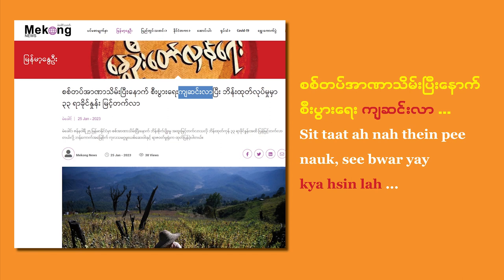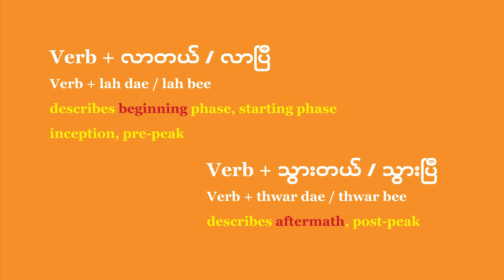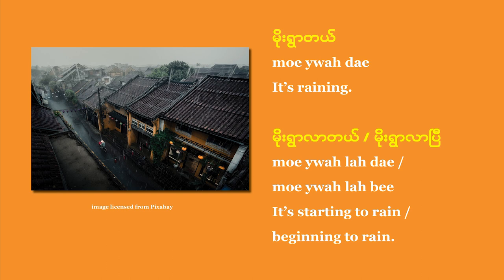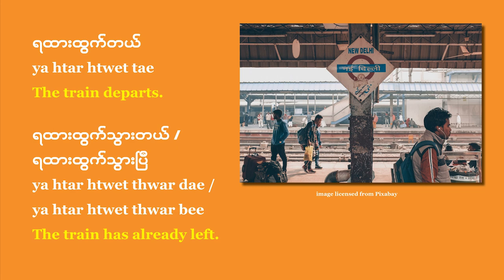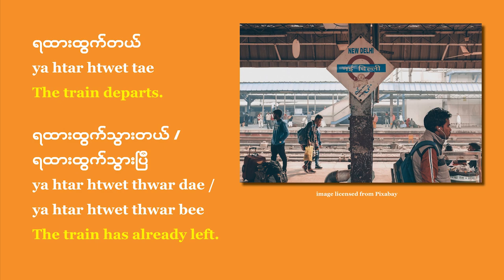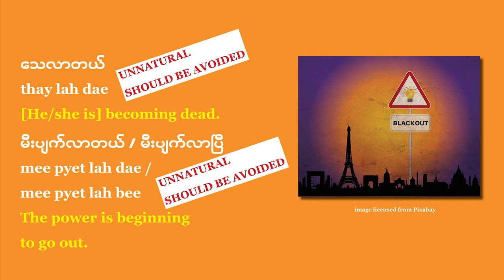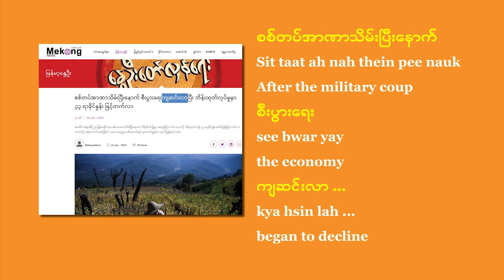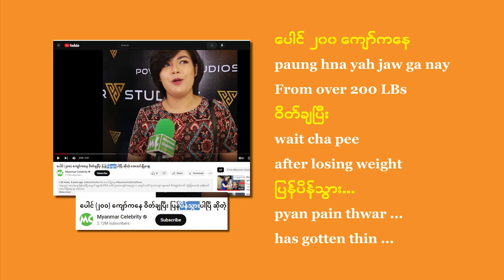Burmese Lesson: How to Talk About Beginning and Aftermath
Intermediate Burmese Lesson on using လာ lah and သွား thwar as auxiliary verbs to describe the beginning and aftermath of actions.

This is part of a series of Burmese lessons for English speakers who'd like to learn basic conversational Burmese.

Kenneth Wong is the author of Survival Burmese Phrasebook & Dictionary (Tuttle Publishing, 2018), and A Prayer for Burma (Santa Monica Press, 2007). He teaches Burmese language at UC Berkeley.